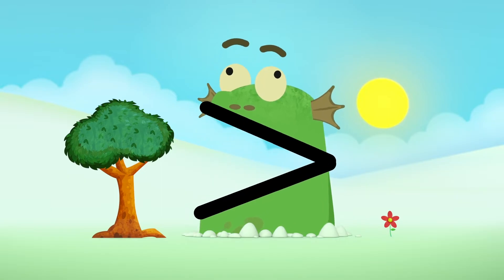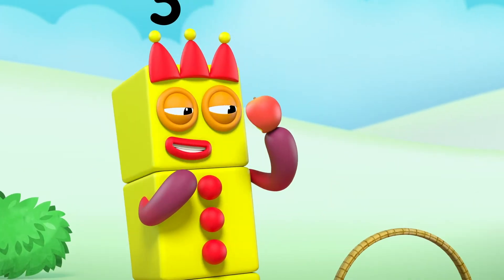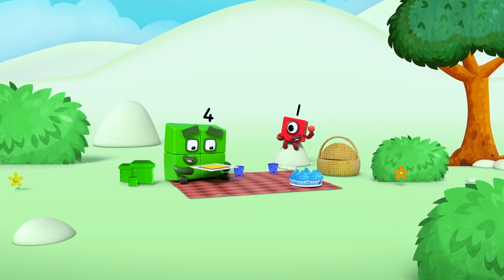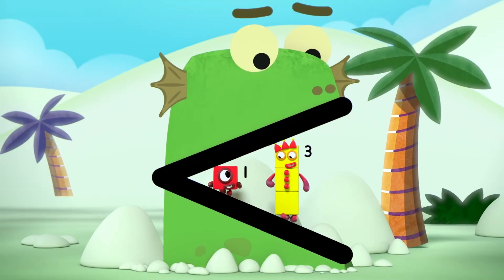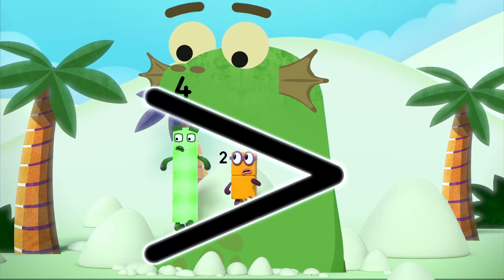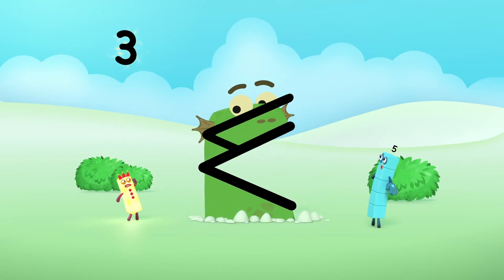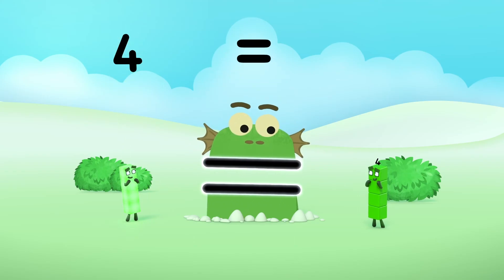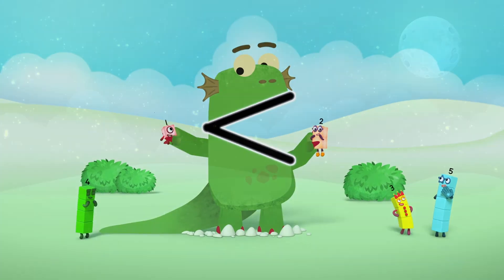@Numberblocks- Blockzilla 🦖 | Full Episode | Learn to Count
Coming now to a screen near you - the monster tale of a colossal creature who really, really likes bigger numbers.